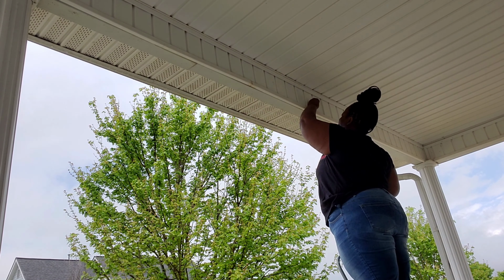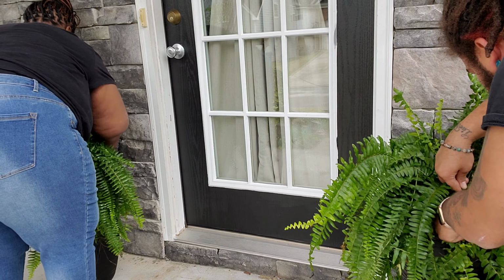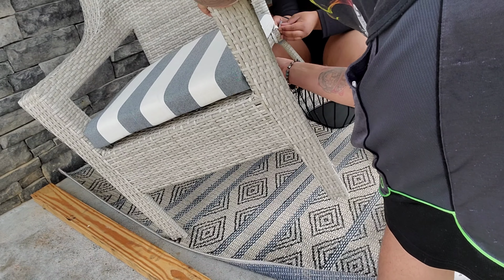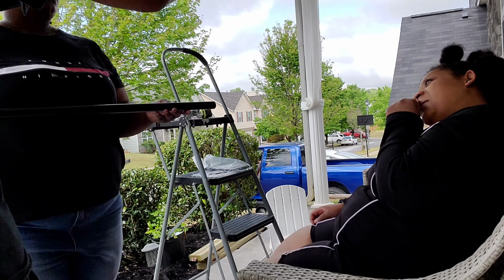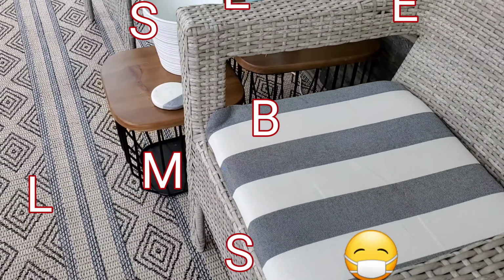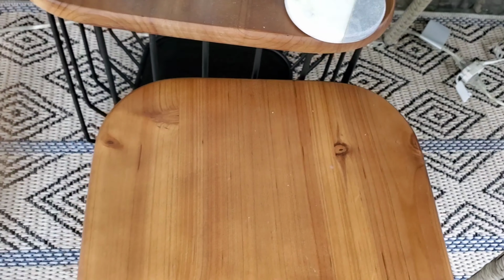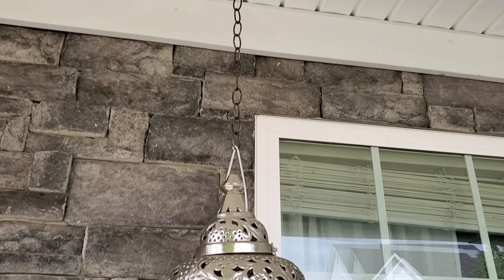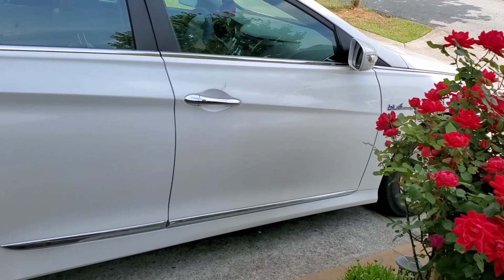EXTREME PATIO MAKEOVER|REVEAL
Here is the final reveal family

LED SOLAR LIGHTS

Garage Door Decor

TARGET FINDS
CHAIRS

DOOR MAT